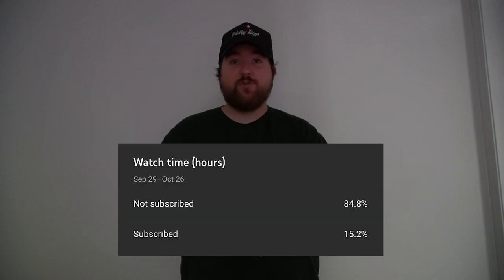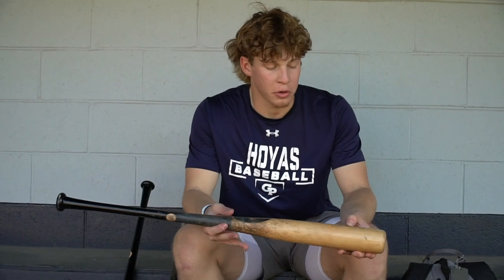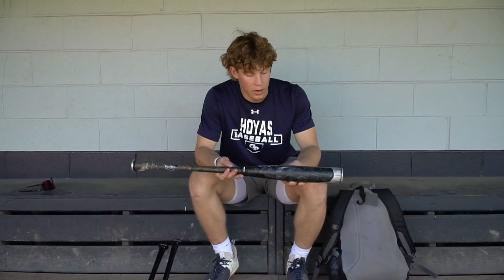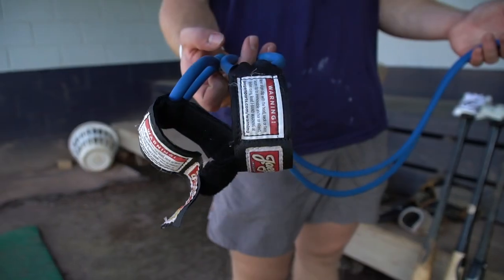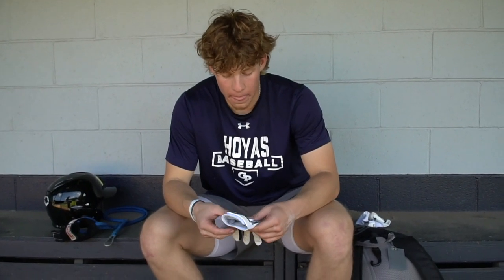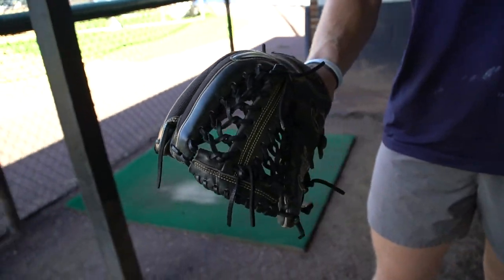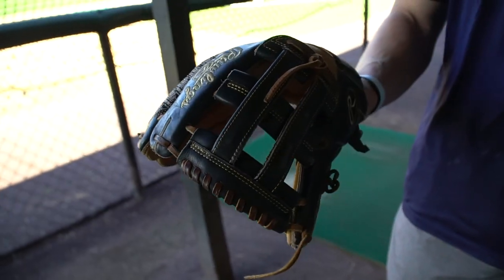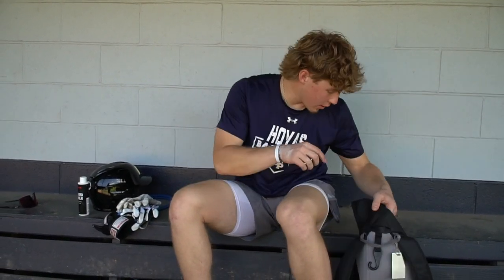What's In My Baseball Bag? Ft Tommy Roldan (Class Of 2023 LHP/OF Committed To UVA)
Episode 47: For This Episode I am Back Up In Maryland with Class Of 2023 Left Handed Pitcher / Outfielder Tommy Roldan who is Committed To play at The University of Virginia. We sat down and went over his Different Bats, as well as his collection of Gloves, and Other Accessories in his Baseball Bag. Be sure to give him a Follow @TommyRoldan8 & give me a Follow as Well @ShotByHype.

If you have and you enjoy my content please Share it with a friend of leave a Thumbs Up on the video!